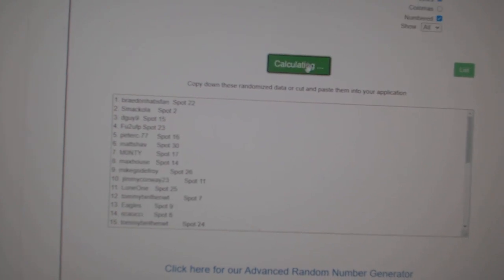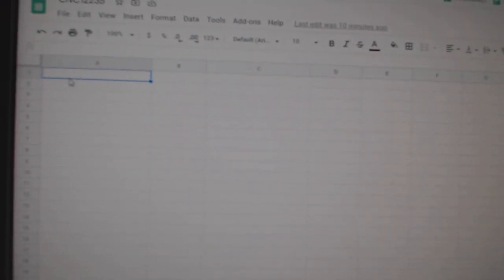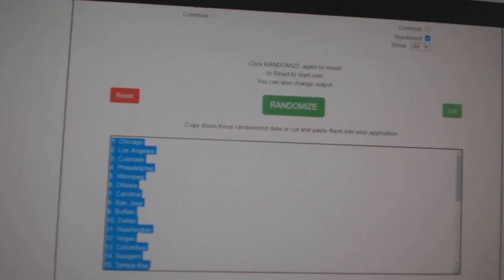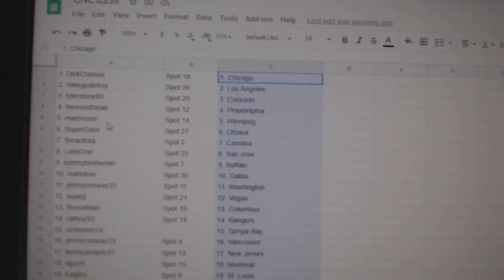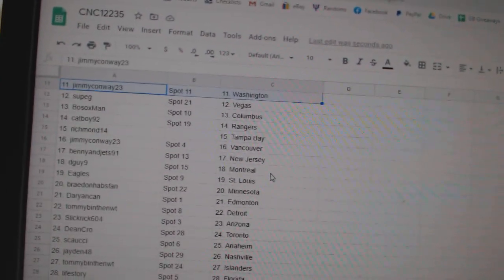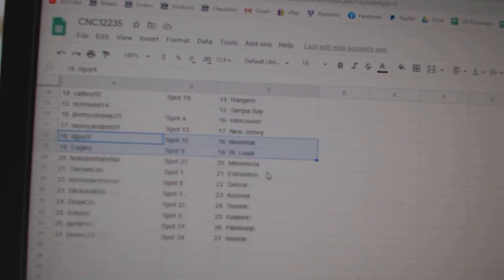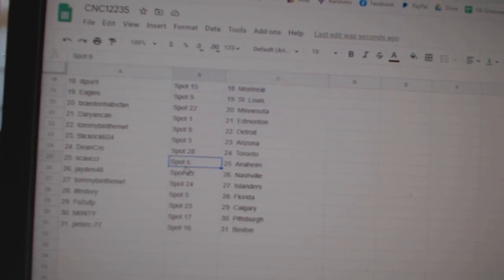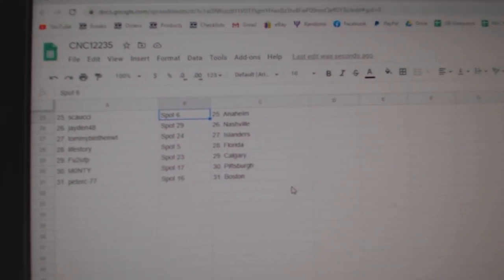Team Randoms - C&C GB #12,235